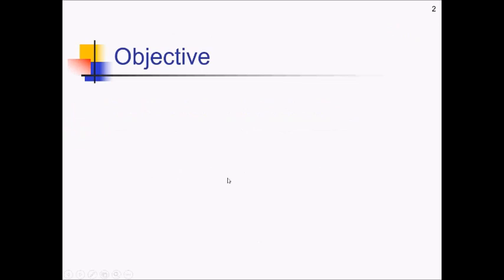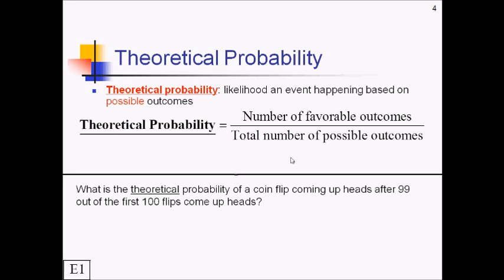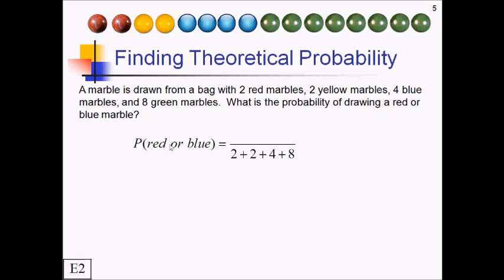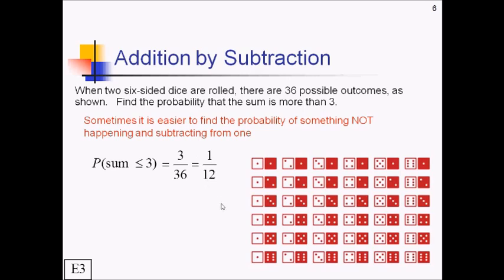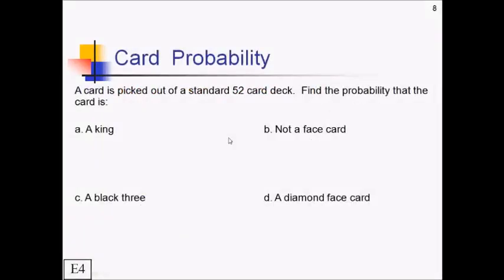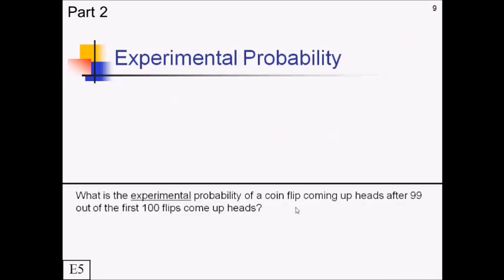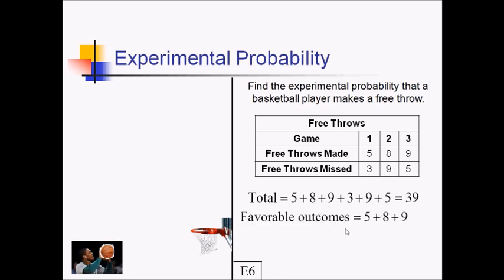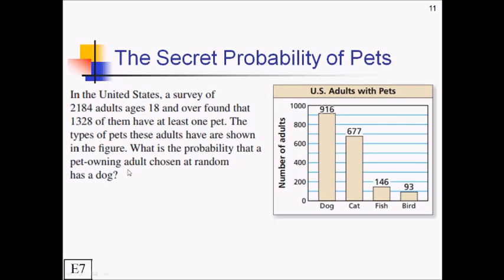Theoretical and Experimental Probability: Lesson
Lesson showing how to find simple theoretical and experimental probabilities.

Go here for a PDF and handout to go along with this video